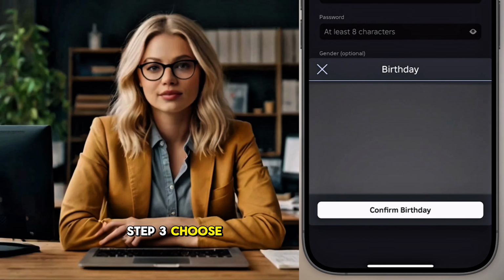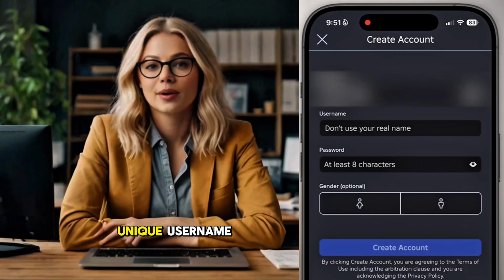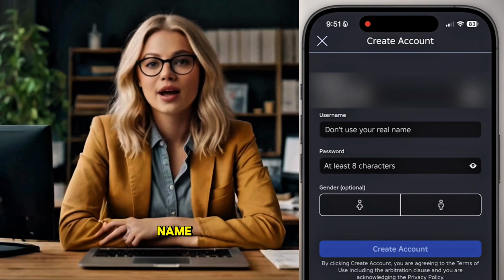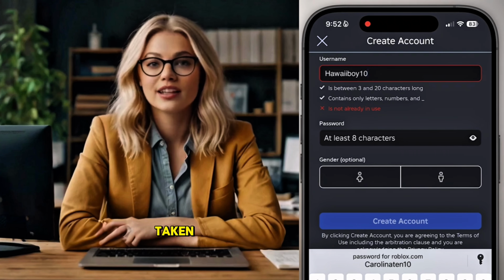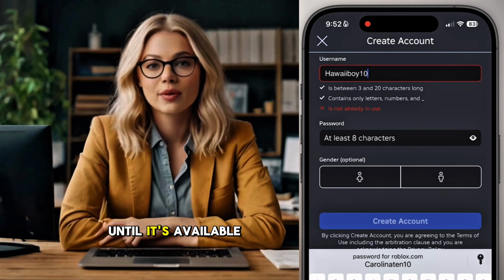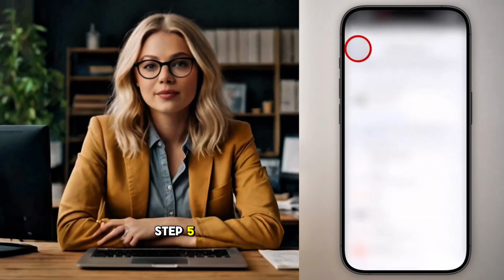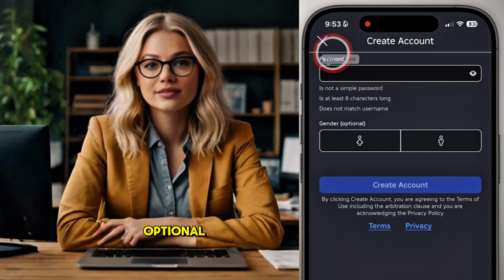How to Create a Roblox Account on Phone - Easy Step-by-Step Guide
In this video, we’ll walk you through the simple steps to create a Roblox account on your phone. Whether you're new to Roblox or just setting up a new account, this tutorial will guide you through the process from start to finish. Get ready to join millions of players and start exploring games on Roblox from your mobile device!